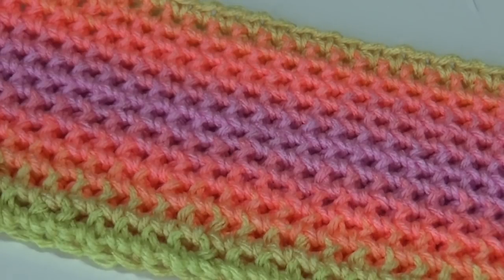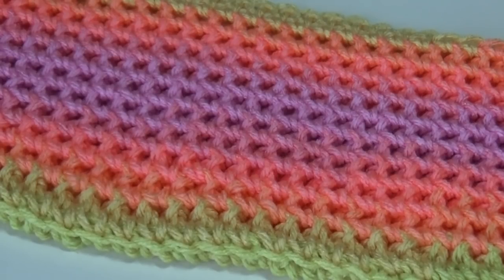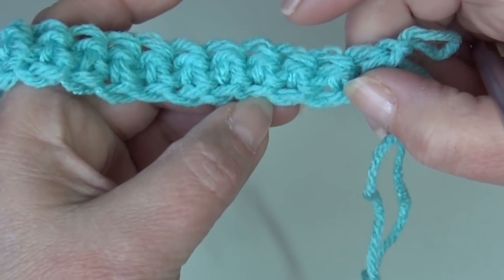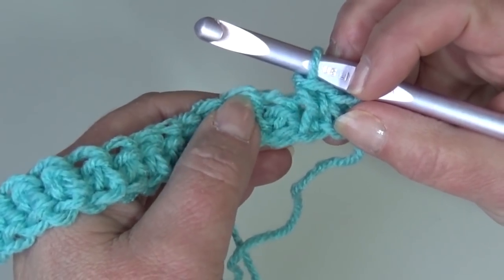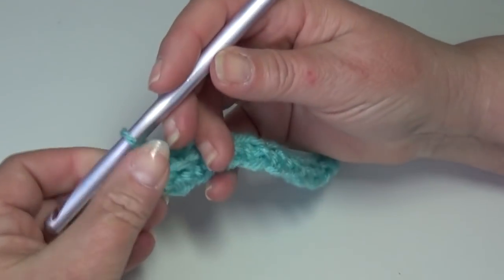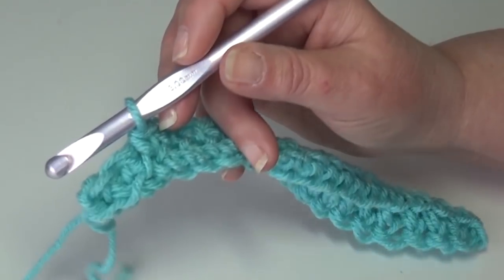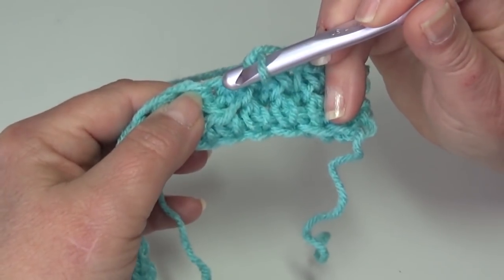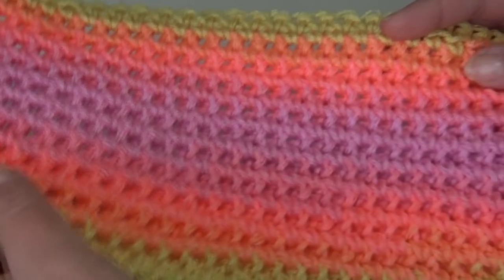Stitch of the Week # 250 Single Crochet Waffle Weave Stitch - Crochet Tutorial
Beautiful Textured Single Crochet Waffle Weave Stitch click the link for Free Pattern
Great for washcloths, afghans, sweater, rugs, etc.  Simple one row repeat.